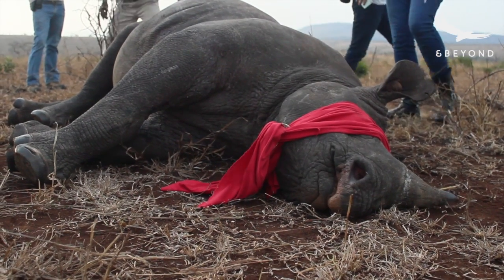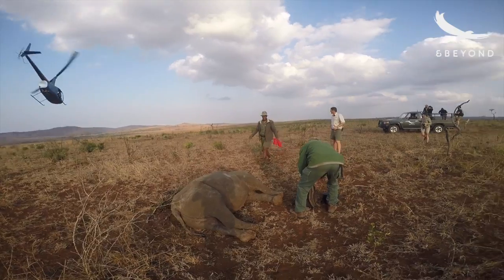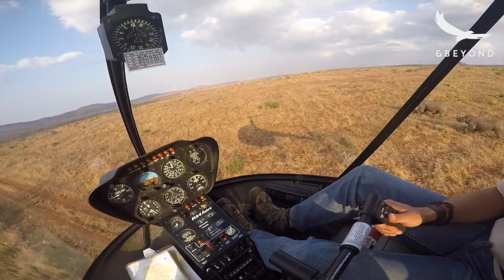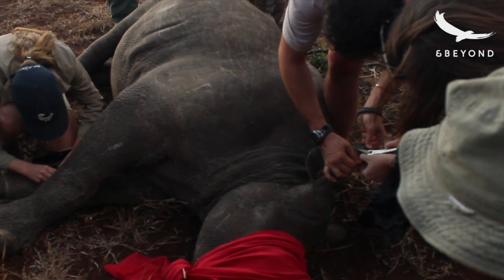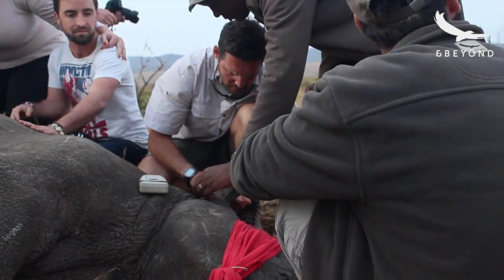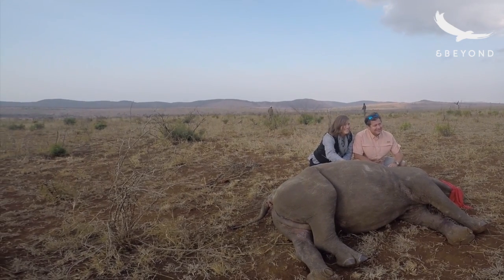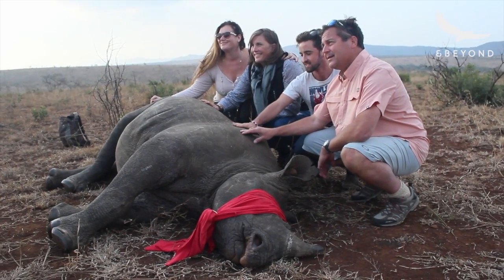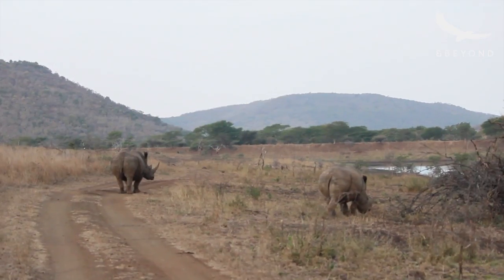Rhino Notching with andBeyond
andBeyond offers a truly once-in-a-lifetime Rhino Notching experience, allowing you to get up-close-and-personal with these highly endangered giants whilst assisting in their conservation. Guests have the opportunity to witness the darting of a rhino and assist a veterinary team, which will notch the sedated rhino’s ear for research and security monitoring, before releasing it back into the wild. andBeyond is committed to ensuring the survival of Africa’s rhinos and, as such, we implement best practice research and management practices. Ear notches enable researchers to correctly identify different individuals with a unique ear notch number. Microchips are placed in the horn and body for further identification and security purposes. Measurements, horn shavings and skin samples are also taken for DNA analysis.